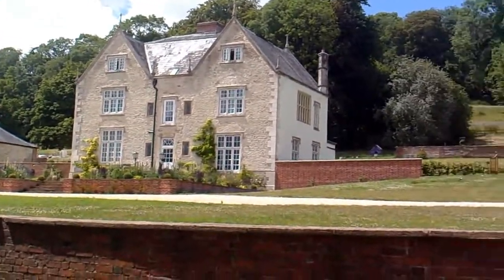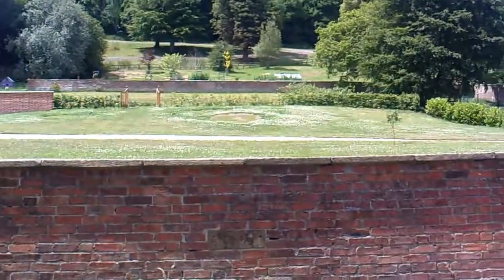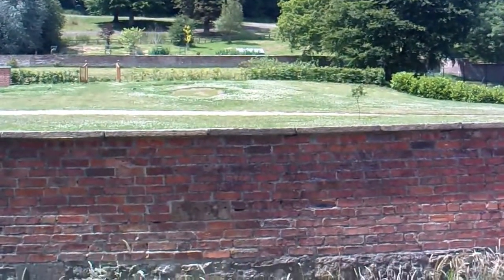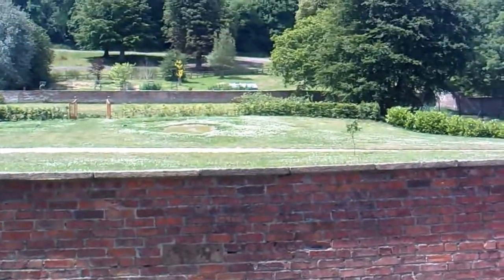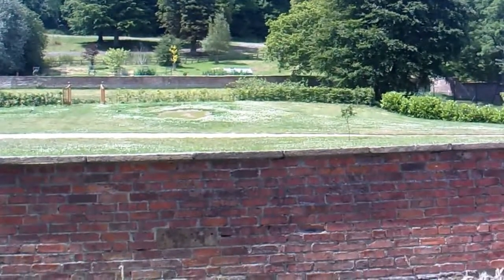Buckland Newton Manor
The Englishman's home is his castle!  Some are more like a Castle than others, but this one fulfils the archetypal dream, it looks an amazing place.
Filmed using Vivitar DVR 830XHD